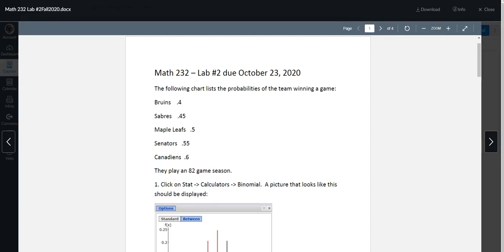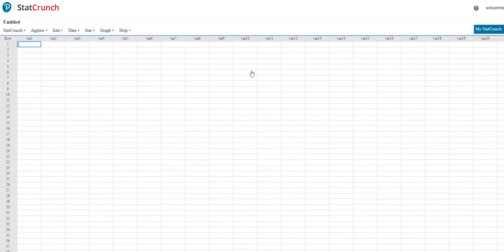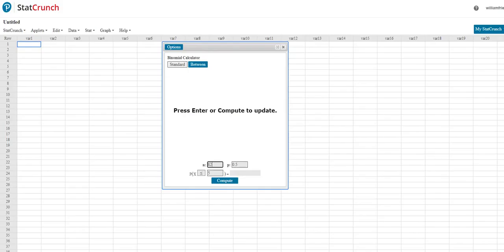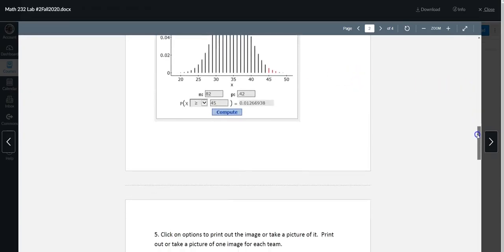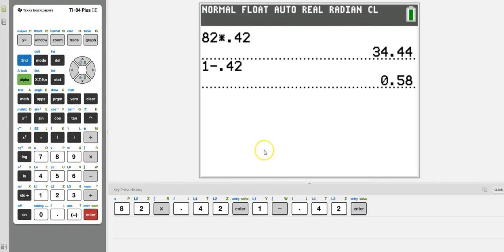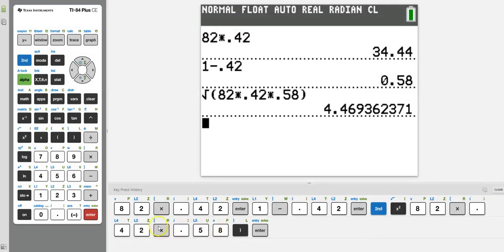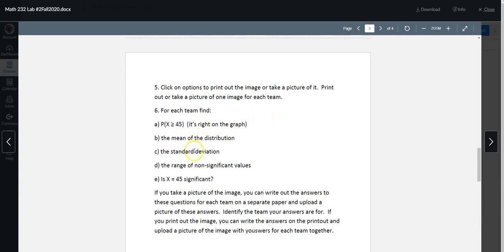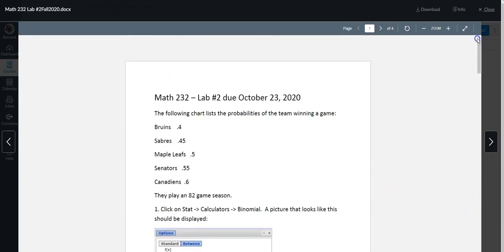Lab #2 on Binomial Probabilities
Using StatCrunch to calculate binomial probabilities